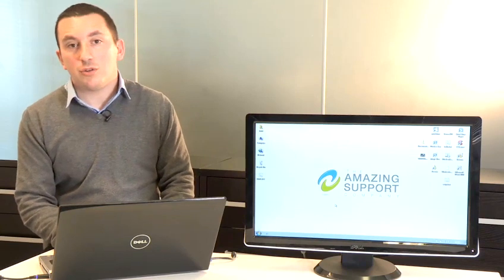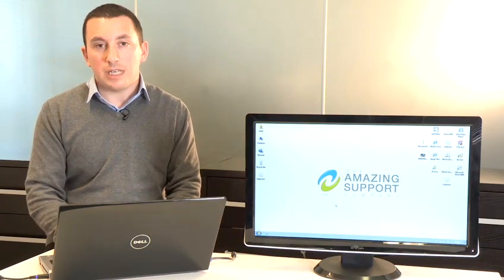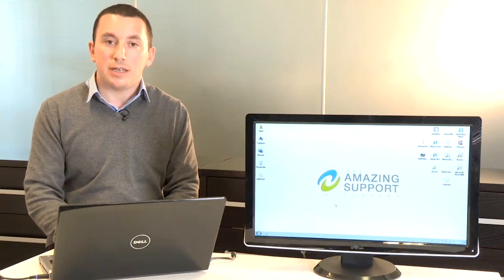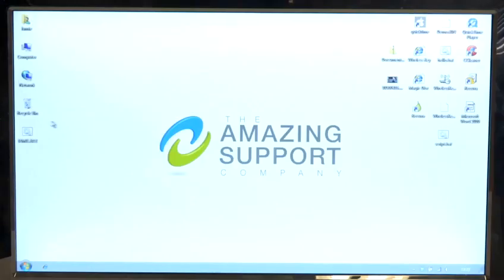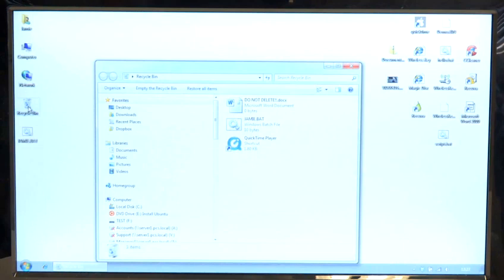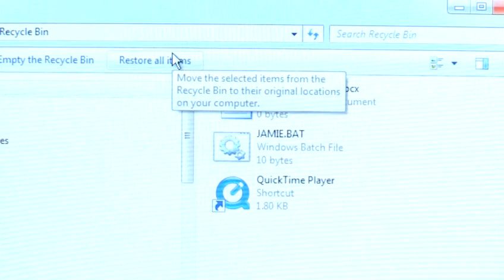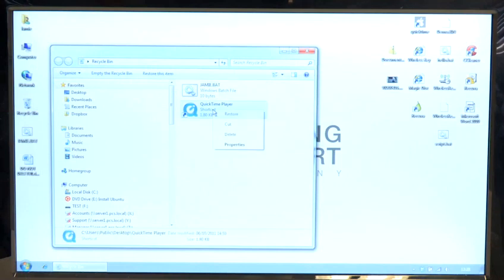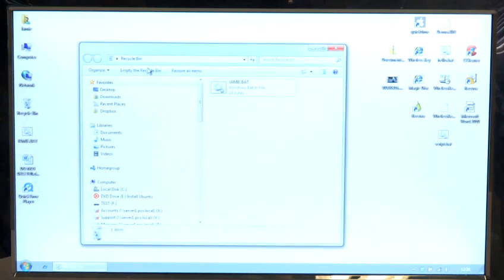How To Restore Files From Recycle Bin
This guide shows you How To Restore Files From Recycle Bin